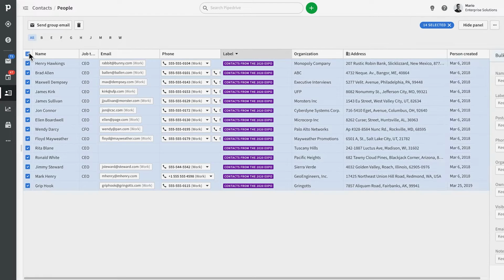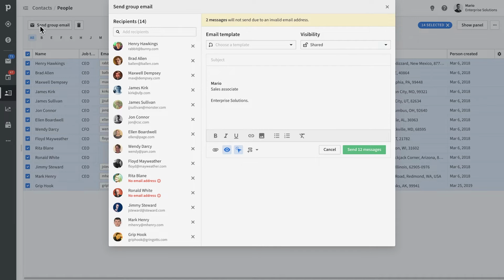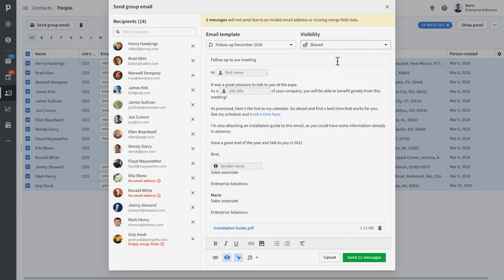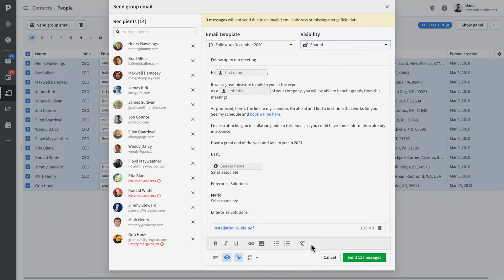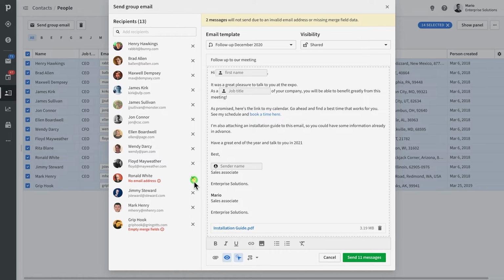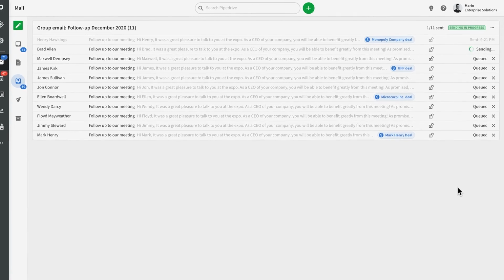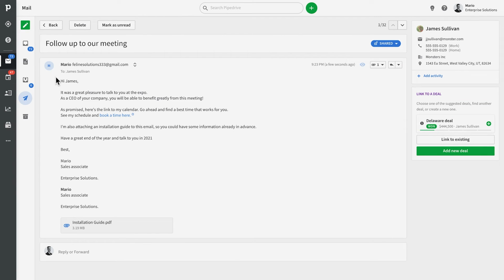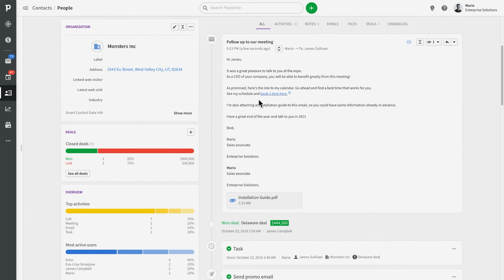Group emailing feature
Categorize your contacts and create email distribution groups that allow you to bulk-send emails and save time.

What you’ll learn:
– Create email groups
– Send personalized emails from templates to groups